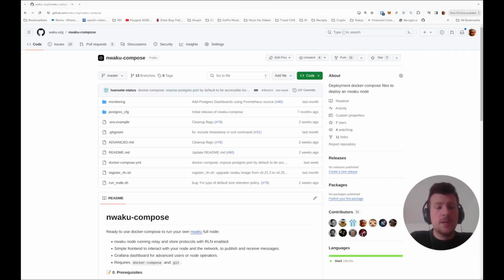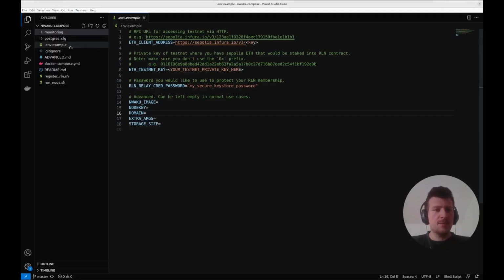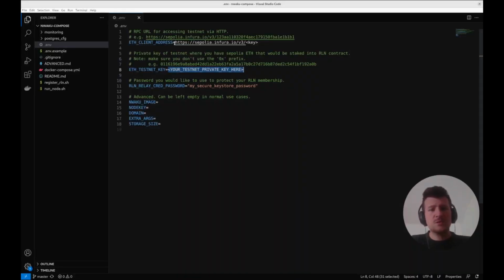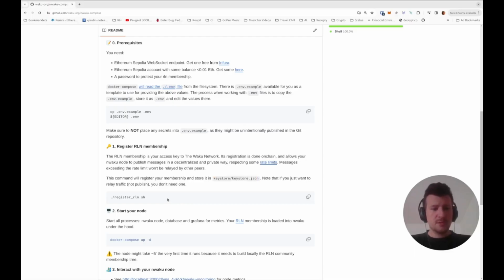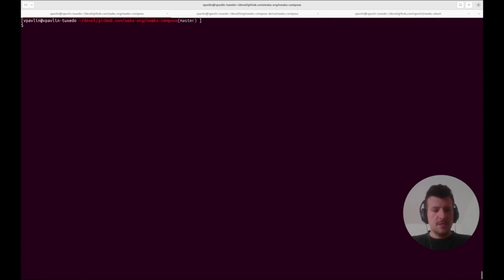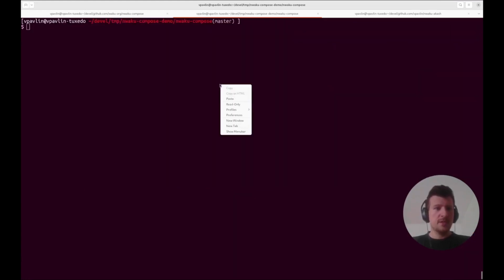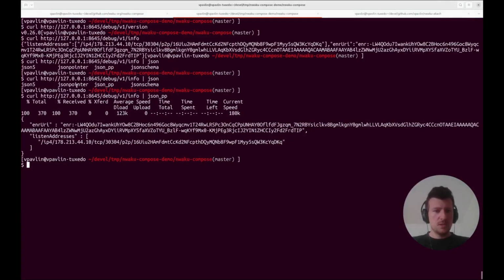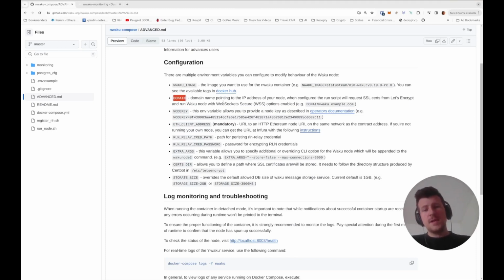How to run a Waku node using Nwaku Compose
In this video, you'll learn how to run a Waku node using the nwaku-compose repository

Waku is an open-source, privacy-focused group of decentralised messaging protocols that allows accessibility on even resource-restricted devices. It empowers users to reclaim control over their data and communication, counteracting the global reach of technology giants and the centralised messaging applications we rely on.